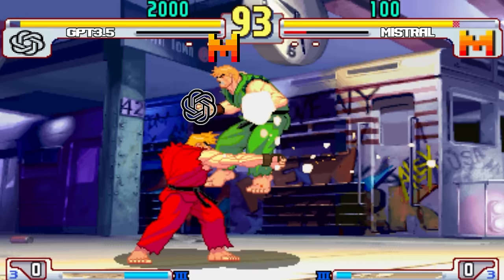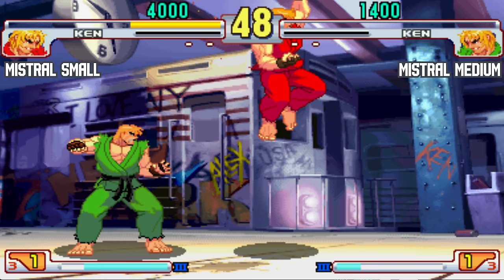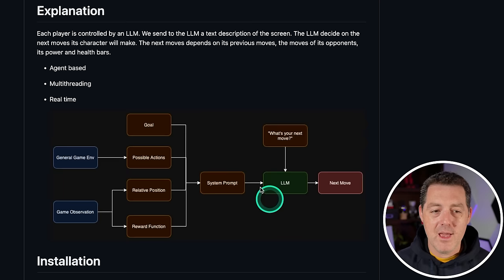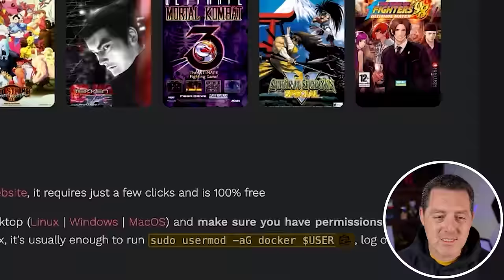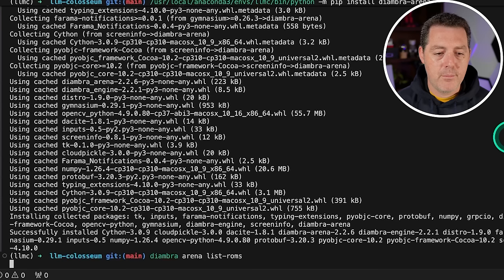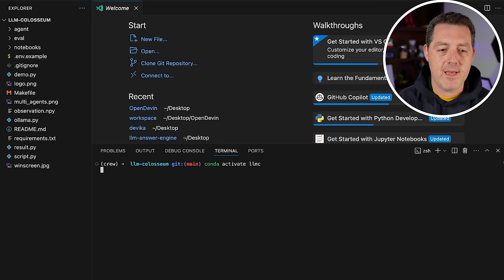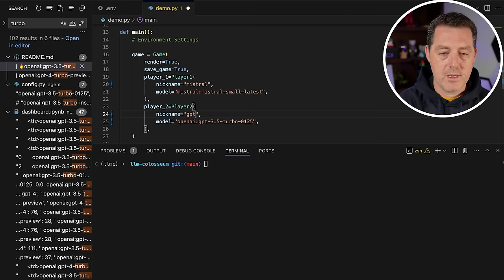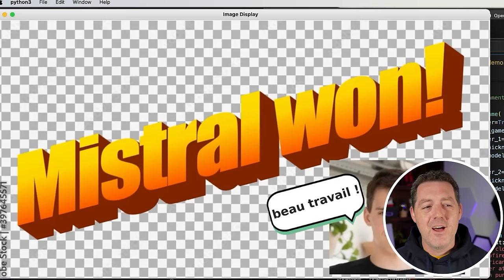Your Favorite LLMs BATTLE In Street Fighter - New Benchmark!! (Tutorial)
LLM Colosseum is a new way to think about AI benchmarks: let them battle it out in Street Fighter! Which LLM will win?